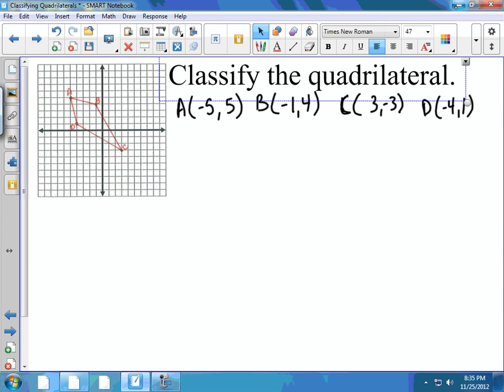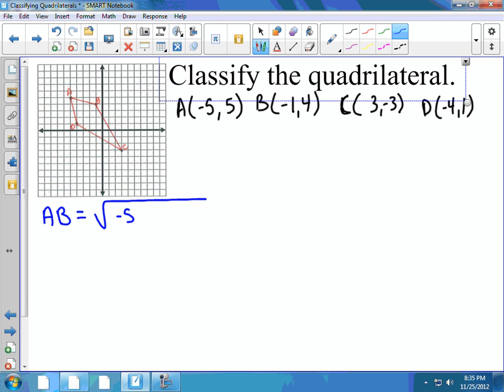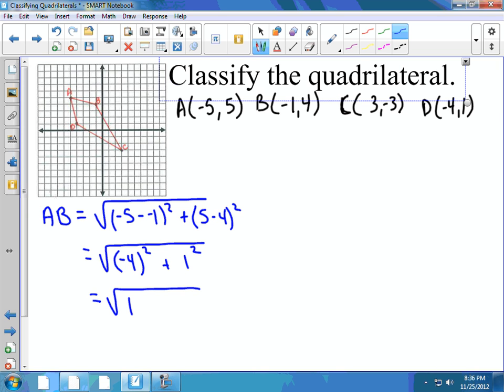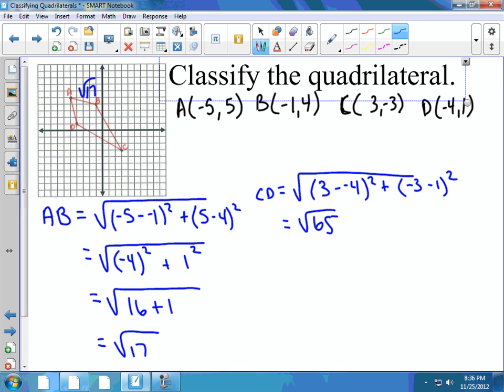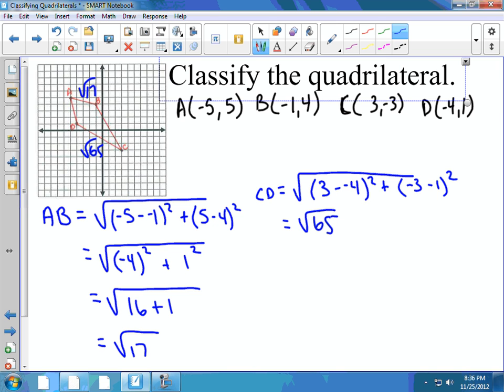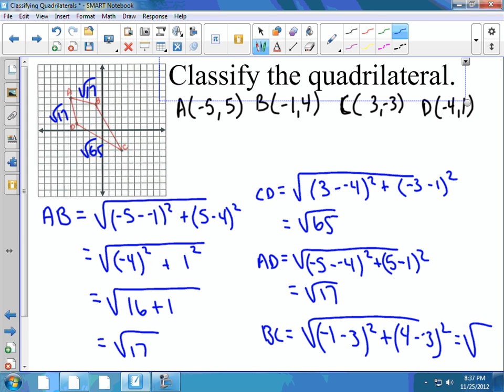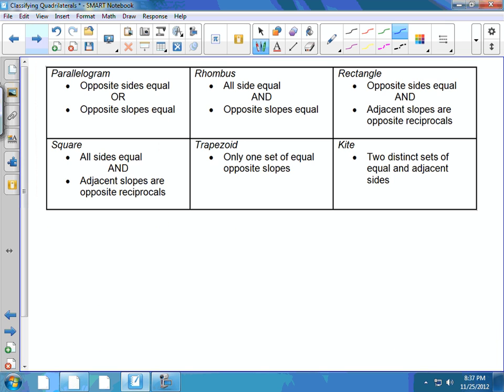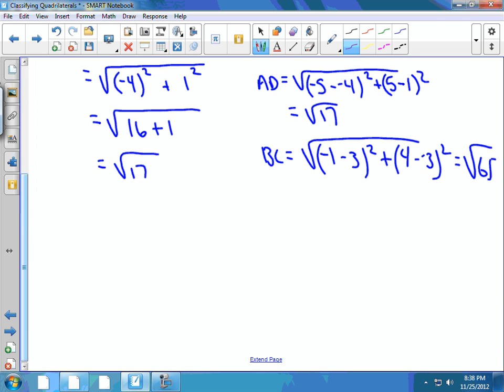Classify Quadrilateral Example 6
Classifying a quadrilateral in a coordinate plane